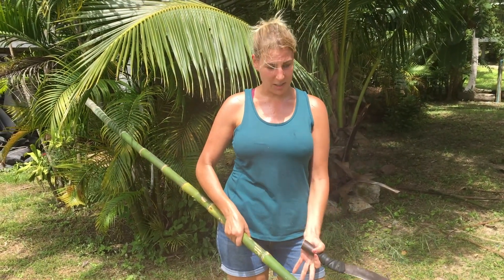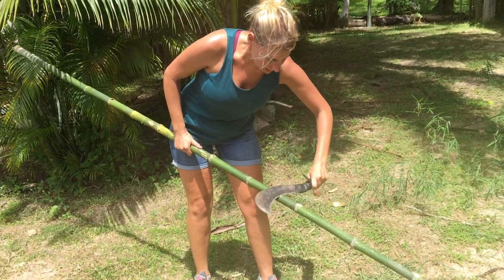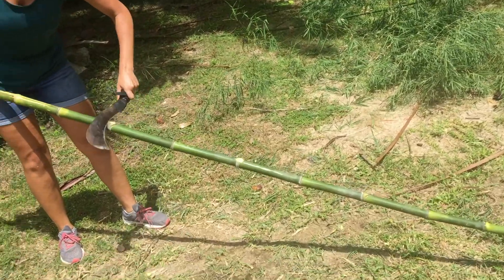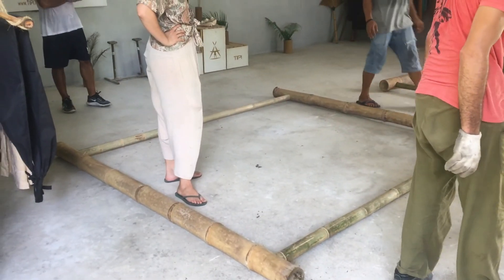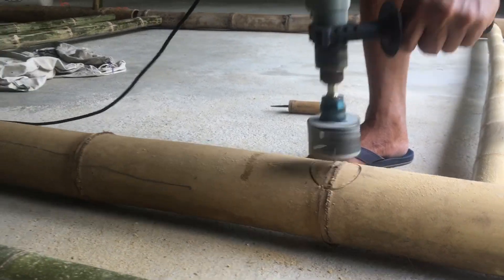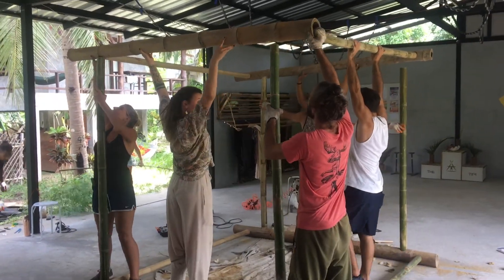Bamboo Building Workshop and Internship Koh Phangan Thailand. The Tipi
Bamboo Building Workshops and apprenticeship program at The Tipi Thailand in Koh Phangan, Thailand!

Be a part of the design process, and work together for  hands-on experience and practicing techniques of building with bamboo.

We offer Bamboo Building Workshops, and an internship program.  Inquire for availability and registration.

You will explore:

* How to build your own furniture and structures with bamboo
* Hands-on technique practice
* Cleaning & Preparing Bamboo
* Preserving Bamboo
* Bamboo lifespan and usages
* "Traditional" and "Modern" building methods and tools
* Discussions about other uses and opportunities in bamboo
* Much more such as how to turn ornamental garden bamboos into geodesic domes etc.
* Get a tour of The Tipi workshop space, and the sustainable creations we've made here.
* Ek may also give us a tour of his space if we're lucky ;)

We have a full workshop for bamboo, wood, steel etc. on-site.

After completion of the course, you should be able to work with bamboo to make some basic furniture, structures, etc.

The course is taught by Skye, USA, and Ek, Thailand.  Ek has over a decade of bamboo building experience, having learned from his father who has over 25 years of practice in bamboo.  Visit Ek if you need anything built with bamboo here on the island ;)!!

Skye has been studying and practicing natural building for about 5 years or so, having been to many workshops before getting started in his own project.  Skye has made nature homes, cobb/adobe ovens, bamboo furniture and homes.  He also works with bent bamboo, steel, wood, geodesic domes (we have two built on The Tipi campus property) and more.